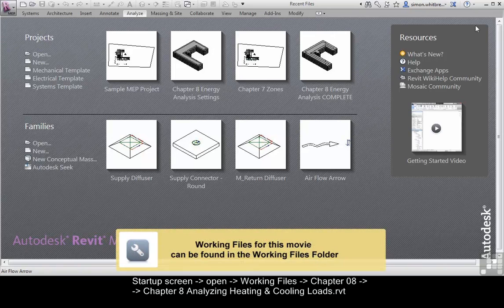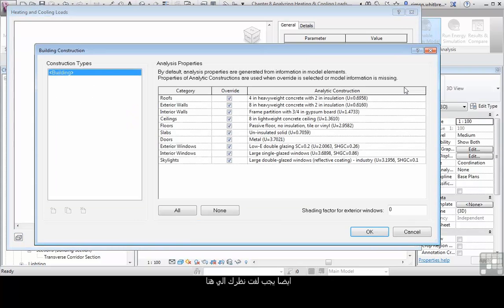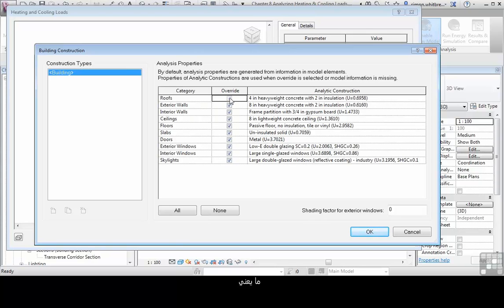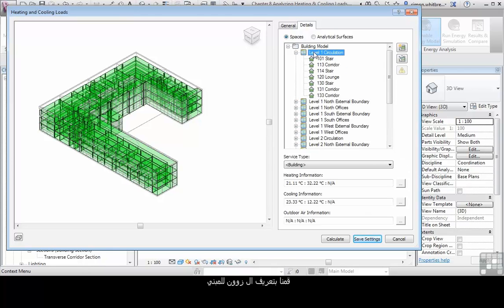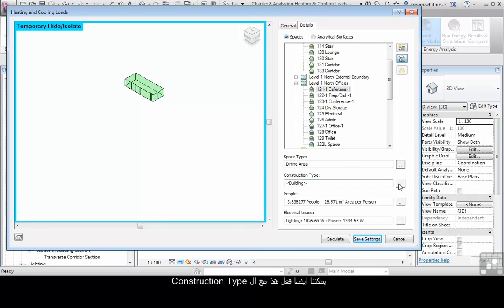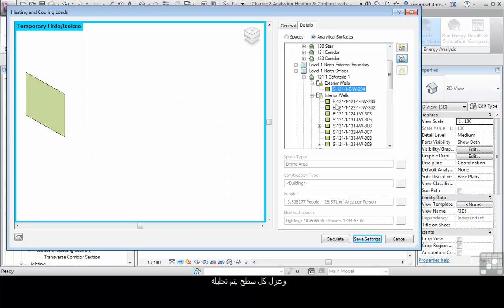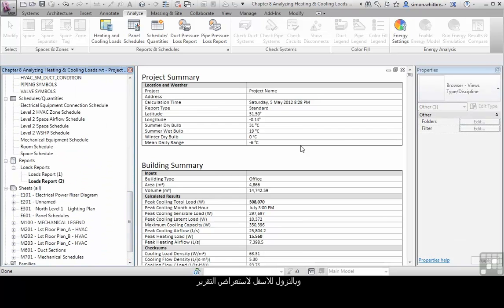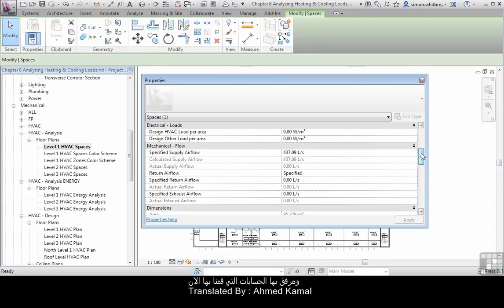0804 Analyzing Heating And Cooling Loads